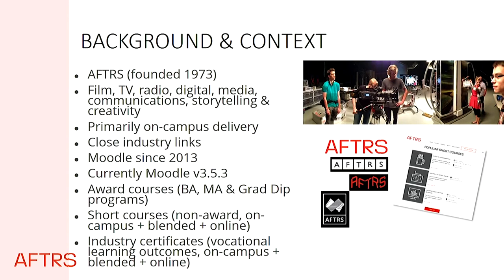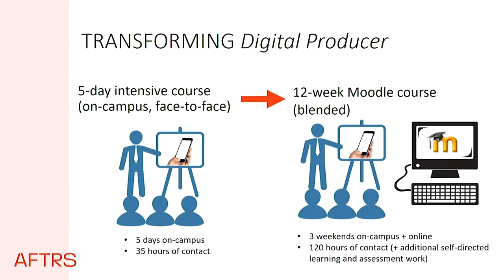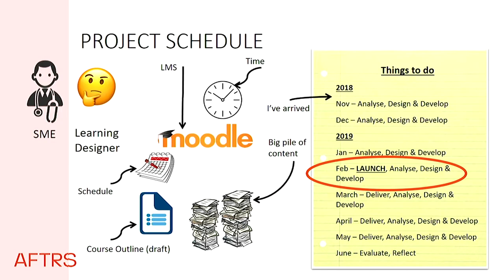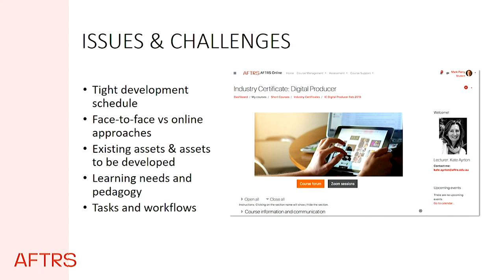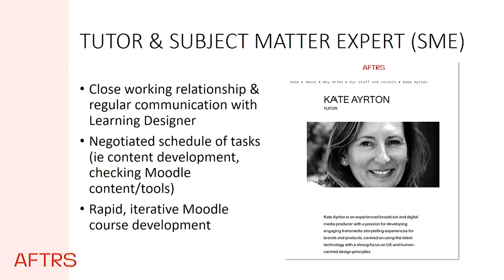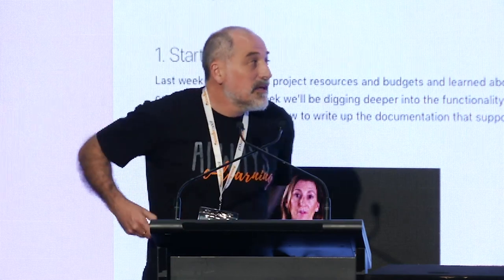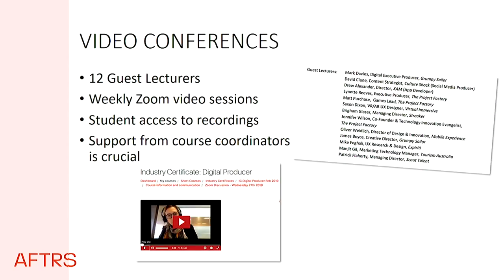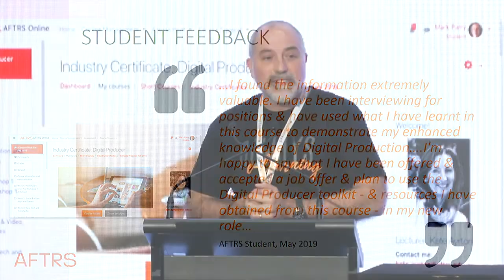A Sprint to Design, Develop & Deliver Rapid Course Development | Mark Parry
A Sprint to Design, Develop & Deliver  Rapid Course Development
Mark Parry, Australian Film Television